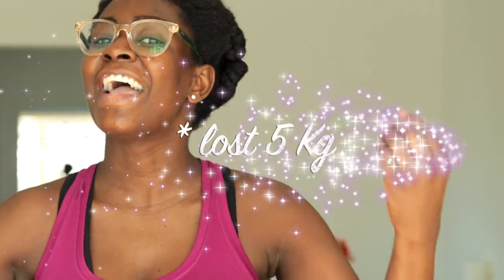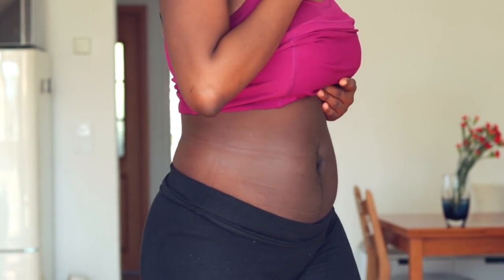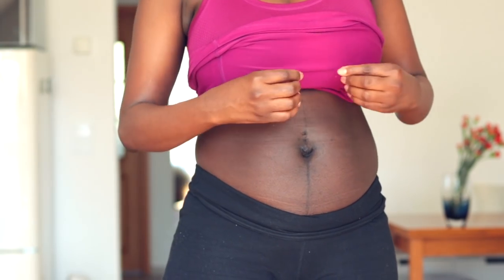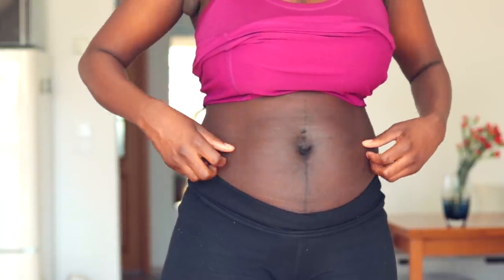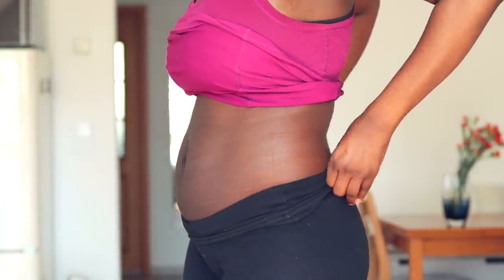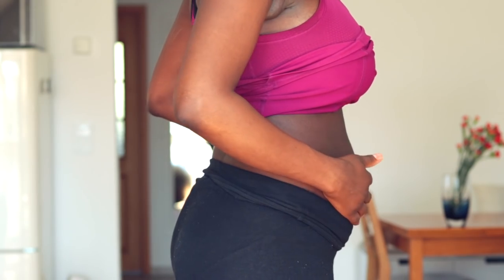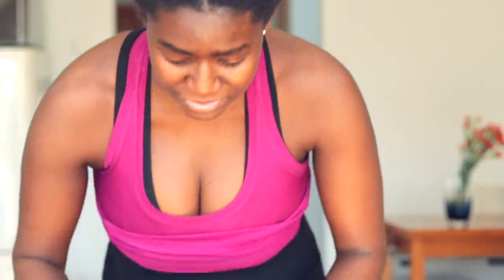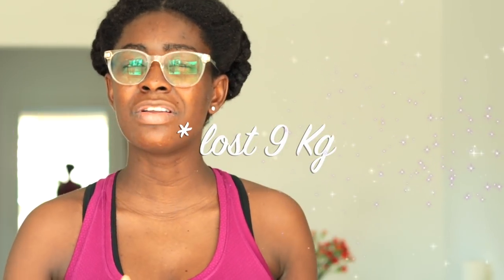POSTPARTUM BODY UPDATE | POSTPARTUM BELLY transformation | lempies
ANEW WEEK  AND NEW UPLOAD lempies: here we are postpartum belly transformation.
a short postpartum body update at 1 month after giving birth. This is a postpartum body c-section. This is my how my body looks like after giving birth.